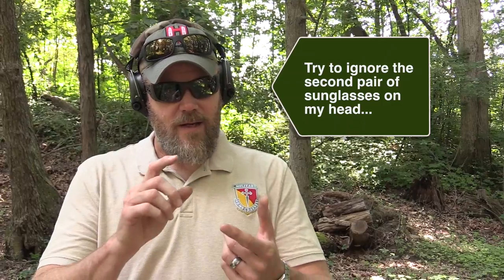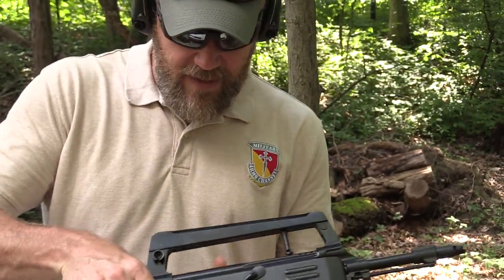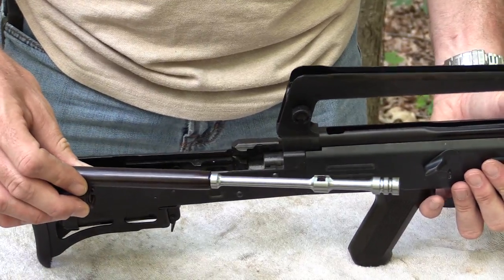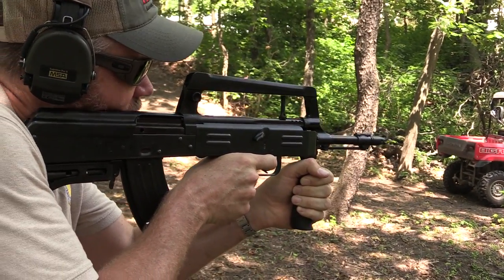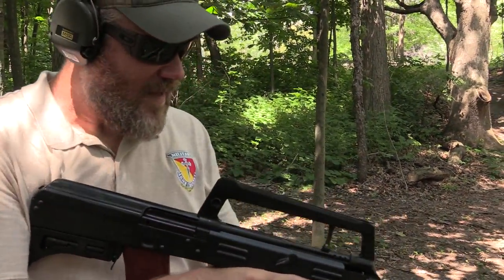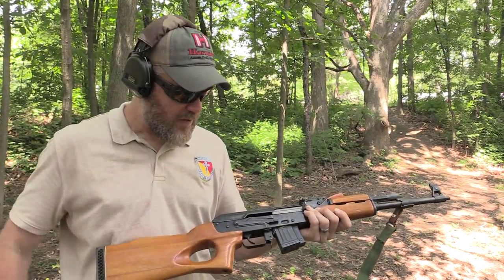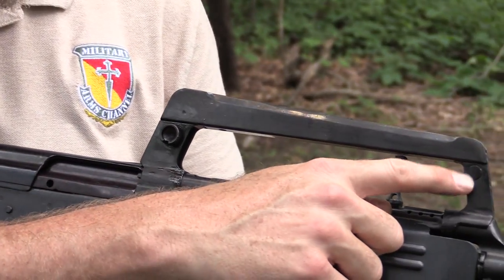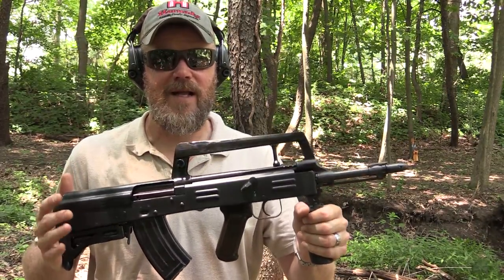Norinco Type 86S AK Bullpup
The Norinco Type 86S AK bullpup rifle in 7.62x39 is a rare bird, but is one of the more interesting AK variants to come out of China. The Norinco 86S is no longer imported and must be purchased on the used market.